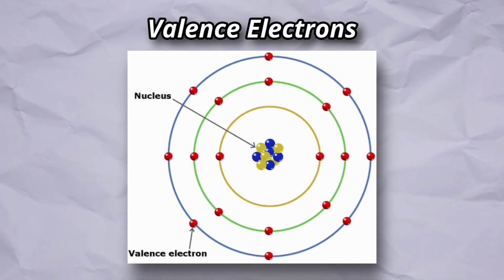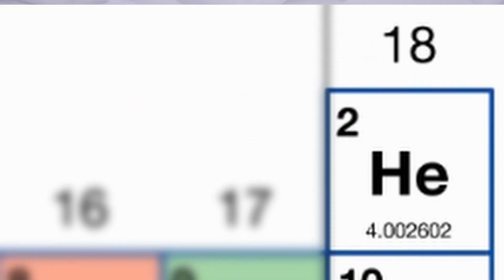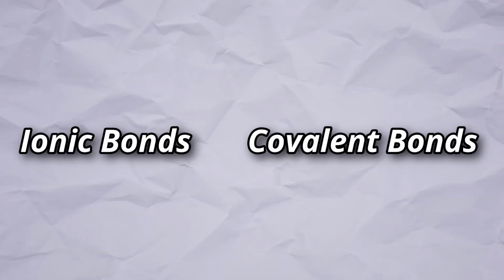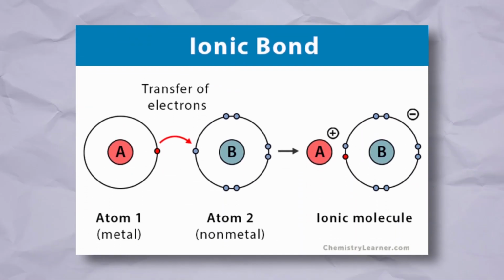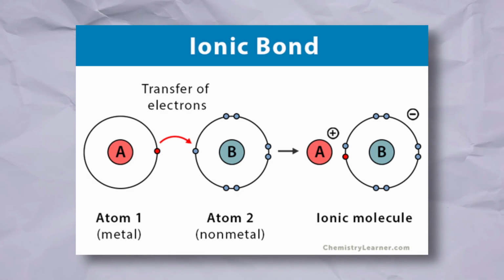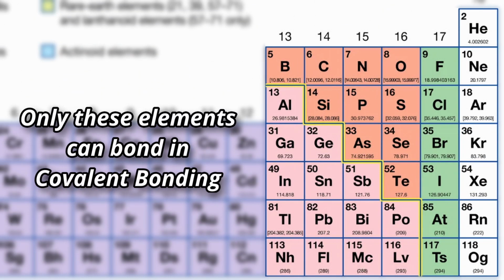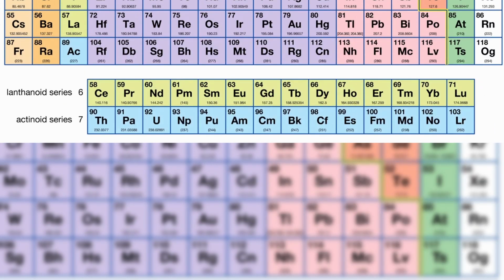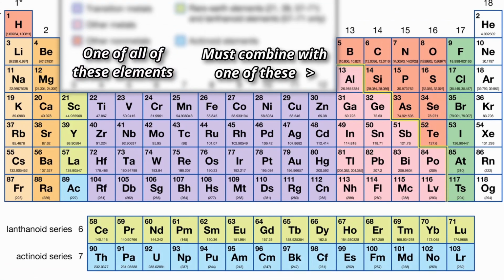Chemistry project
dw i got an actual vid coming